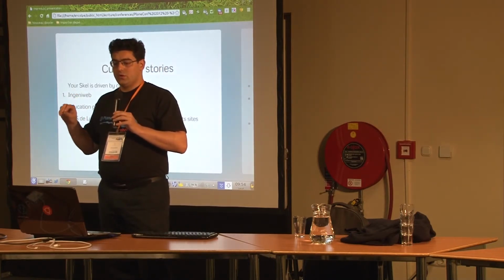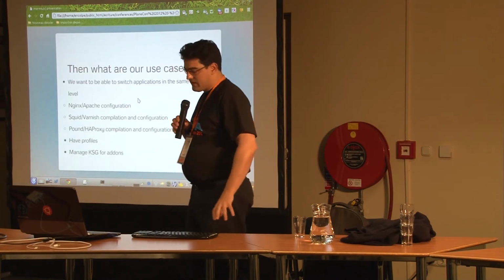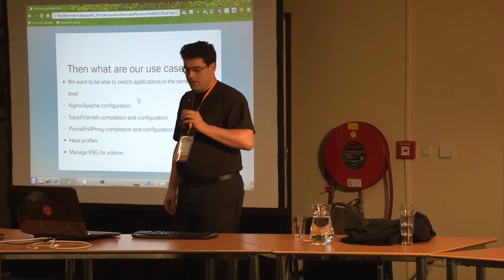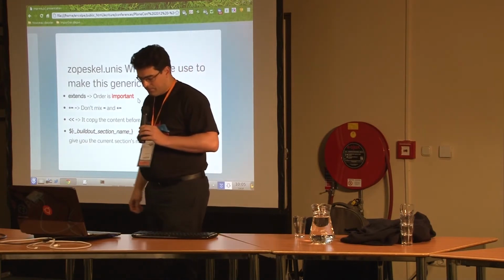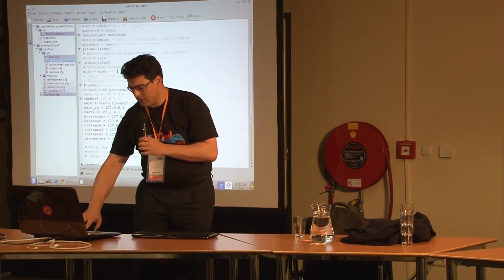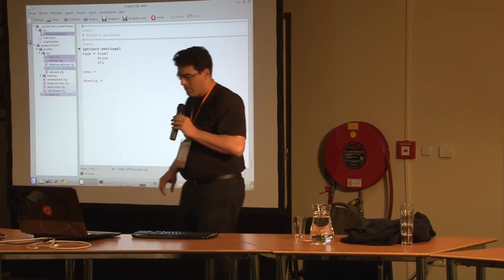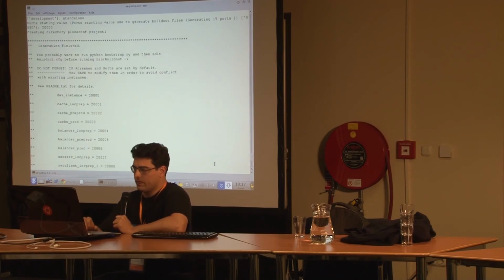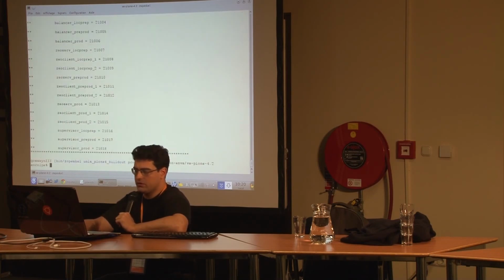Encolpe Degoute: How to have a real site factory with buildout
Use buildout modularization to enhance the plone setup for all the project's steps

How to build a setup for development and for production ?
How to build a test setup ?
How to build almost the same setup for several sites ?
How to manage the diversity between tens of sites ?
How to migrate tens of sites without headache ?
With two case studies we will show you how to use buildout modularization to spit the configuration in several files and how to use this modularization to manage a wide range of sites for years.